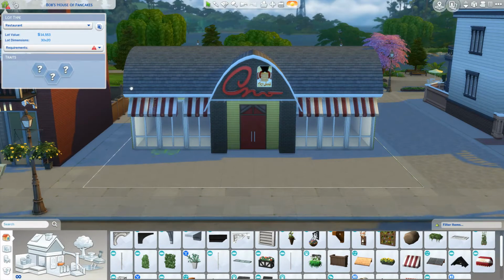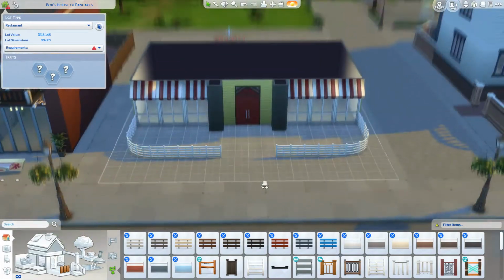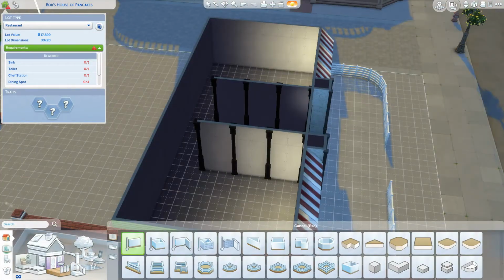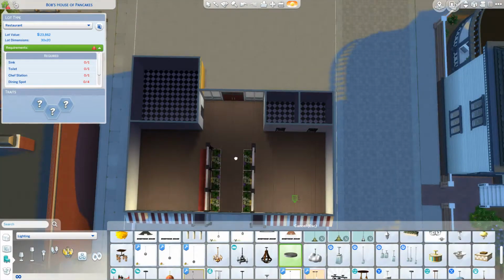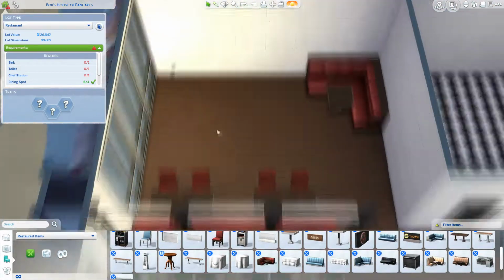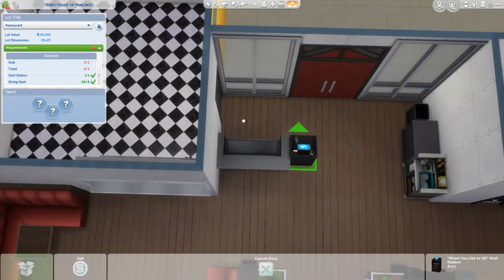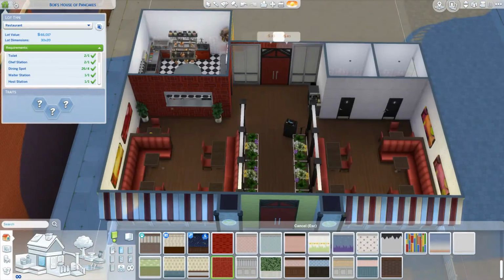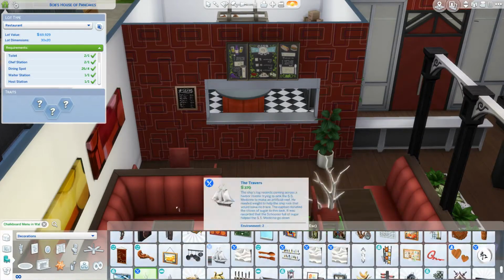BOB'S HOUSE OF PANCAKES| The Sims 4 Speed Build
➤ THE GALLERY: simstress OR MY GALLERY ID: xSimstress

Bob and Eliza Pancakes new house, following the birth of their son, Iggy! A base game house renovation in Willow Creek.

➤ Cheats Used:
- bb.moveobjects
- bb.showhiddenobjects
- bb.showliveeditobjects
- bb.ignoregameplayunlocksentitlement

➤ Intro Credit: (this gal is incredible pls go follow her)

SUPPORT HER BCOS SHE IS AMAZING